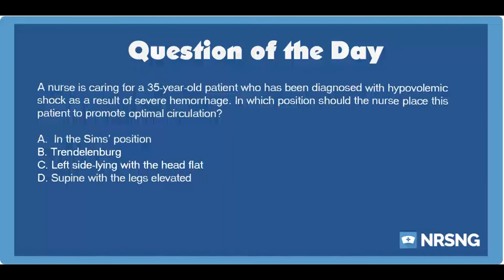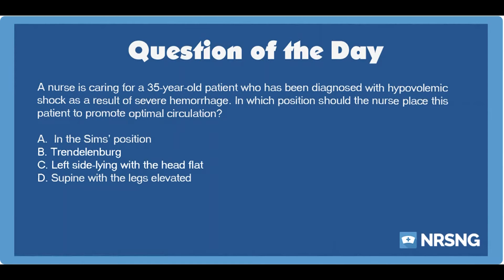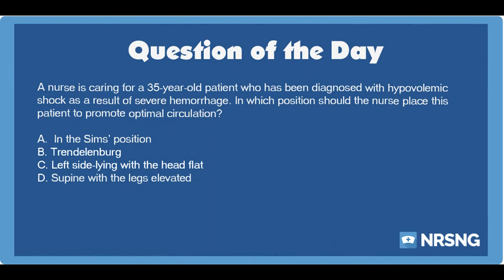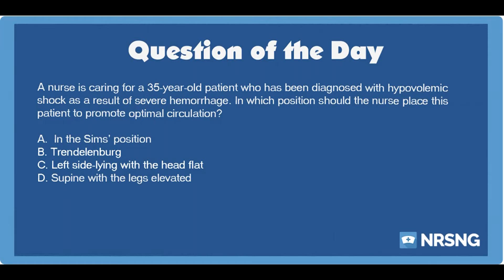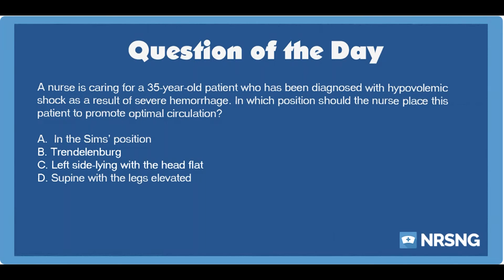Hypovolemic Shock and Proper Position (Cardiac) NCLEX Practice Questions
Answer:

D. Supine with the legs elevated

Rationale:

The most appropriate position for the patient in shock is to have him lie supine with the legs elevated. This position promotes venous return from the lower extremities so that blood can flow back to the heart; the cardiovascular system does not have to work as hard and blood can be shunted to central organs until the patient receives appropriate treatment.